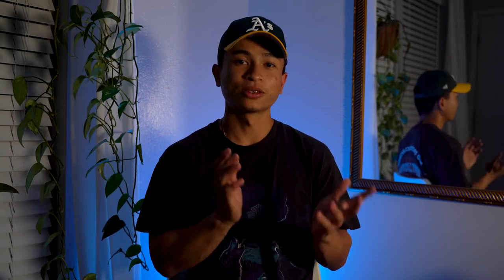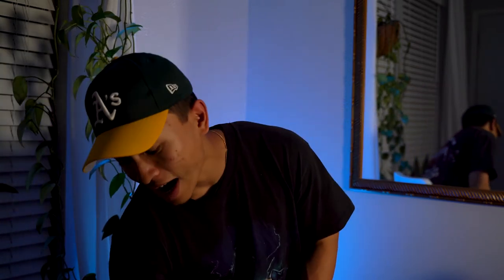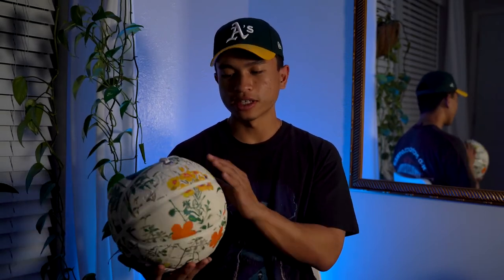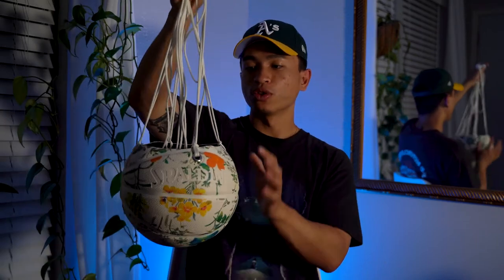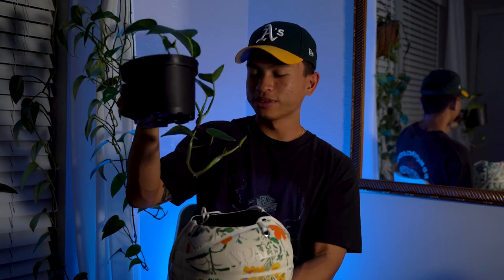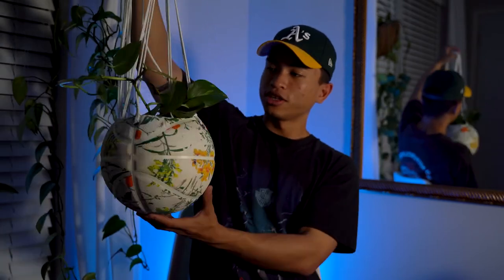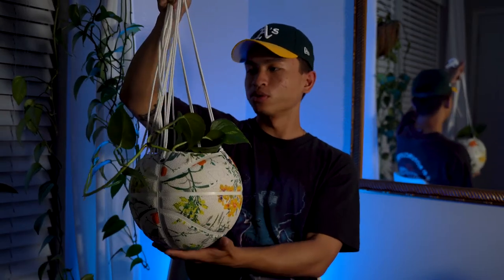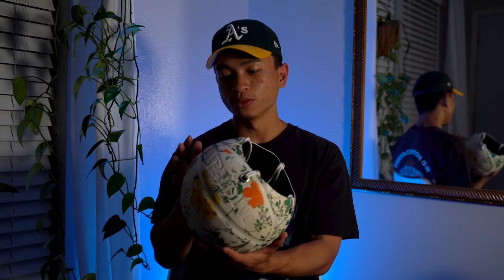THE BEST ACCESSORY YOU NEED FOR YOUR ROOM!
Coming at you guys with a brand showcase featuring Hype Greens. Hype Greens is ran by Nate Nguyen and the brand specializes in handmade basketball planters.

If you are interested in purchasing a basketball planter I have included a link to Hype Green's and Nate's Instagram!